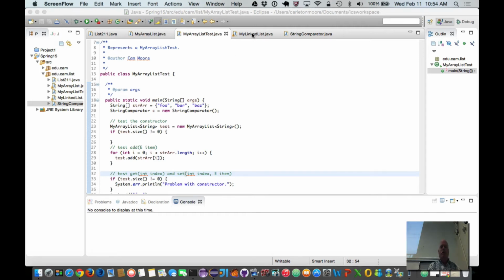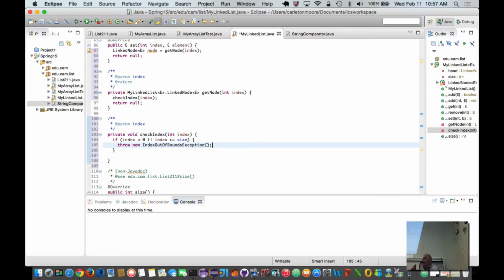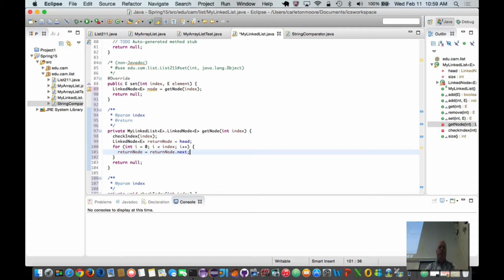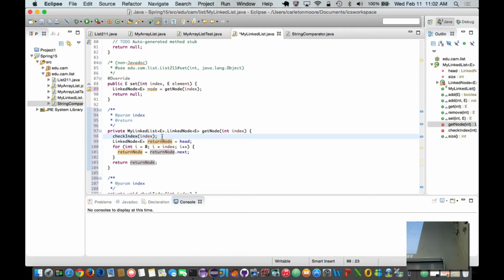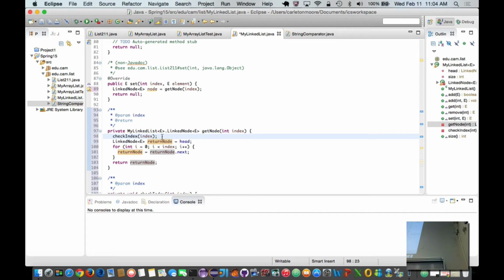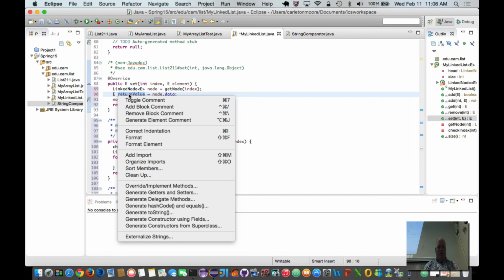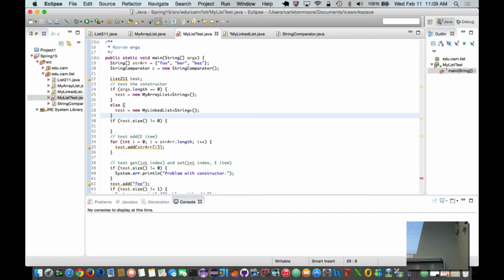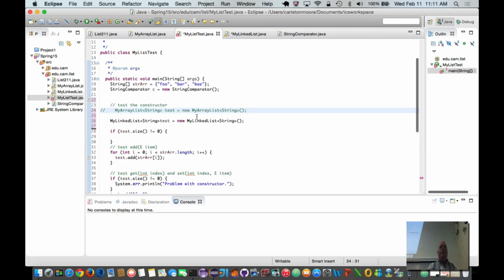LinkedList Set Quiz Solution